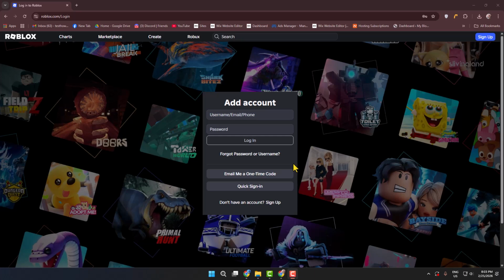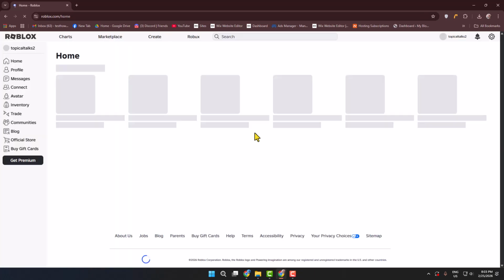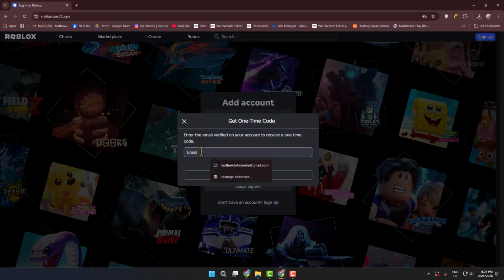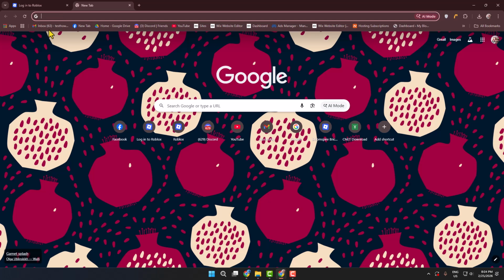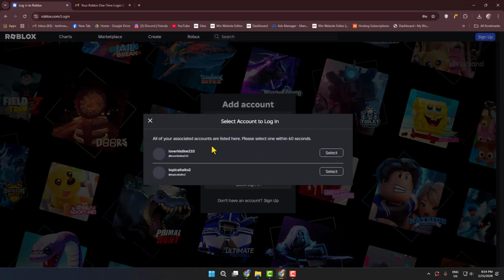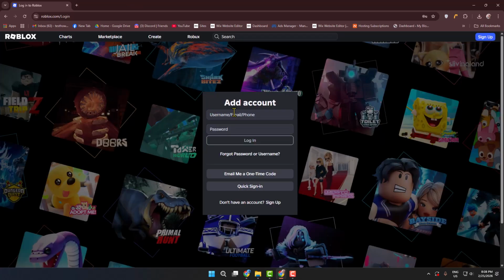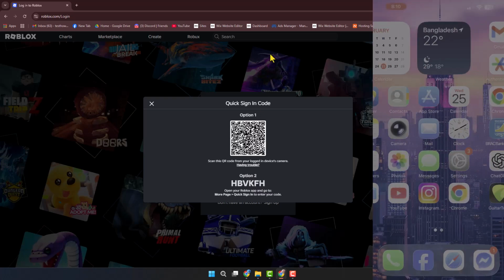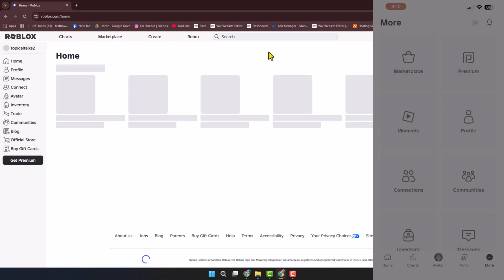How to Log Into Roblox Without Password (2026)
Forgot your password? Don’t worry! 🚀 In this tutorial, I’ll show you how to log into Roblox without using your password safely using official methods.

✅ Use Passkey login option 🔑
✅ Log in with Email verification 📧
✅ Reset Roblox password easily 🔄
✅ Secure your account properly 🛡️

Always use official Roblox recovery options to keep your account safe! 🔥